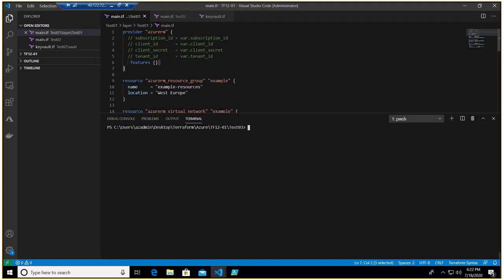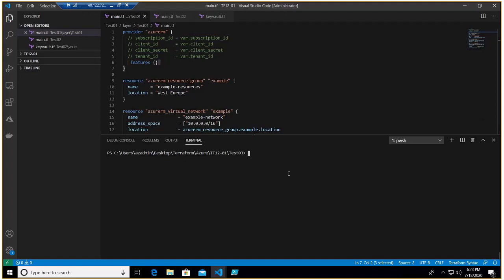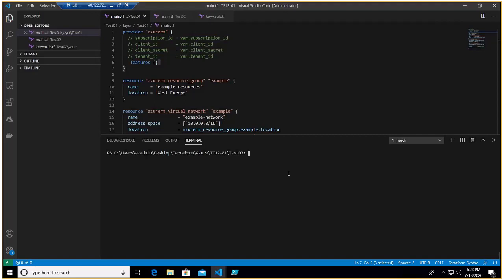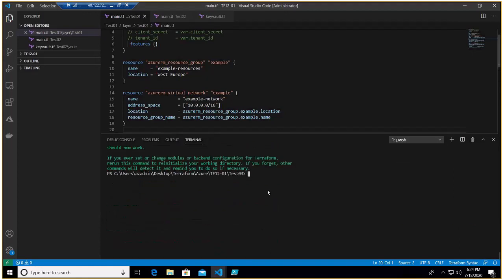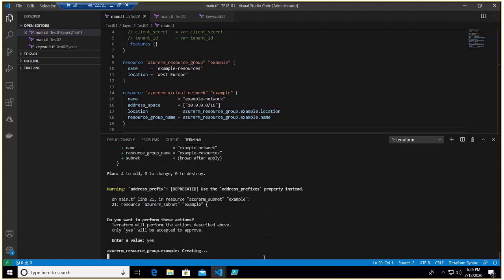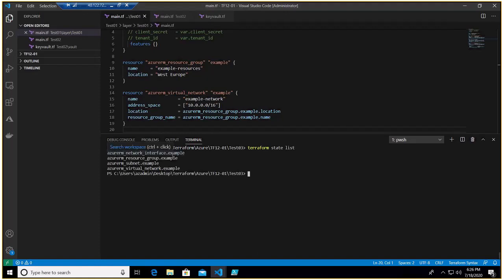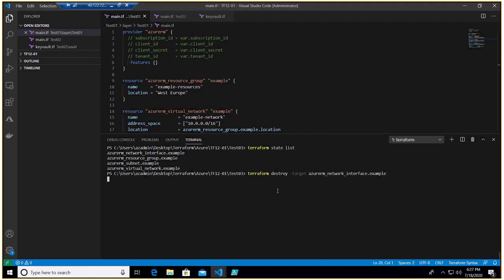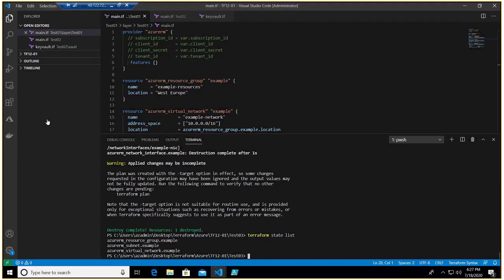Terraform : Destroy specific resource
In this video we learned how to destroy the specific resources :
$ terraform state list
$ terraform destroy -target RESOURCE_TYPE.NAME
$ terraform destroy -target RESOURCE_TYPE.NAME -target RESOURCE_TYPE2.NAME
$ terraform state list

*** For multiple resources
$ terraform state list
$ terraform state list
1
# Remove a Resource
$ terraform state rm module.foo.packet_device.worker[0]

# Remove a Module
$ terraform state rm module.foo
1
2
3
4
5
# Remove a Resource